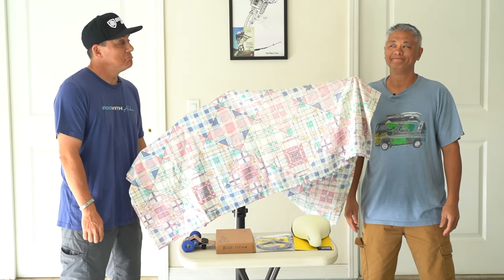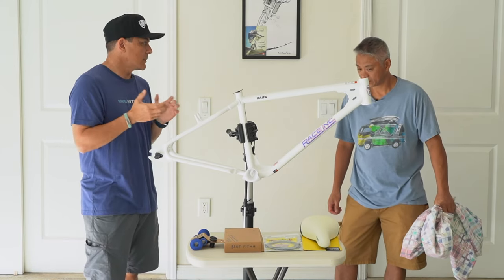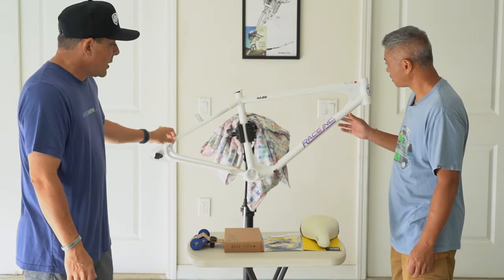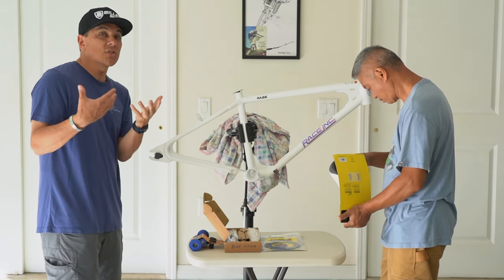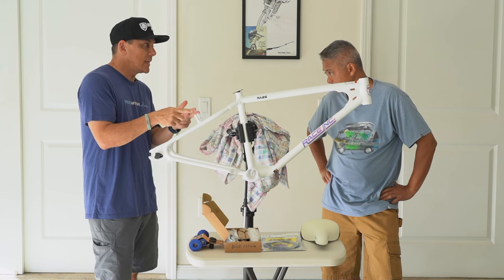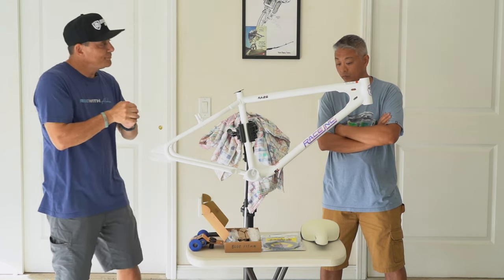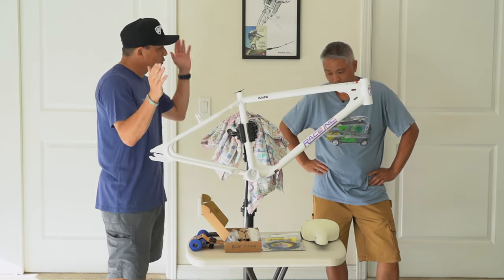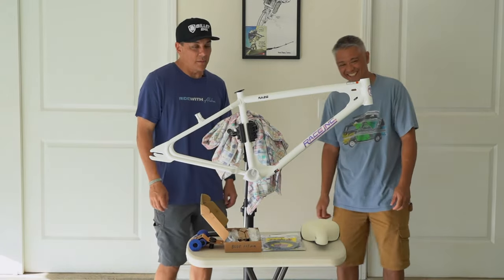"Gotcha!" - The Next BMX Cruiser Build Out of Bernie's Garage!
We are finally returning to the garage to build another BMX 26" Cruiser! The recent sale at Race Inc was too good to pass up and so Kevin picked up a white frame and fork set and was able to surprise Bernie for a change.

Audio from the Rode Wireless Go2
GoPro 3 Way Handle
Some of the tools we use:
Ryobi Bicycle Pump (without the battery)
Ryobi 18-Volt ONE+ 1.5Ah Compact Lithium-Ion Battery
Park Tool Pedal Wrench
Park Tool HPG-1 High Performance Bicycle Grease
Park Tool Chain Breaker CT 3.3
Pedro's Tire Levers
T-handle Allen Wrench Set
Bernie's Awesome LED Headlamp!

To try it out yourself for a month for free, use this

I keep my ID with me on every ride using a Road ID.